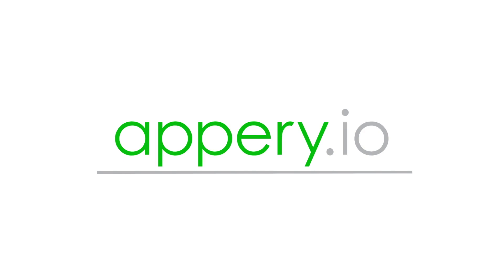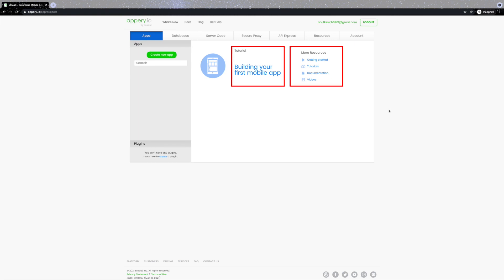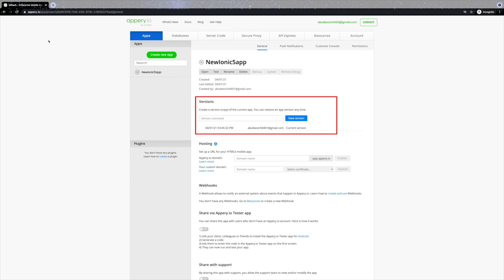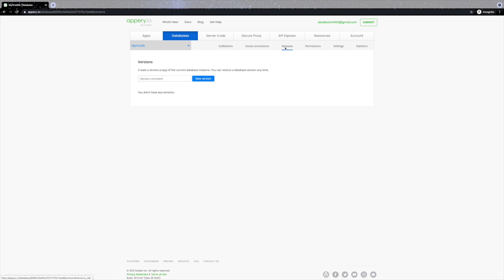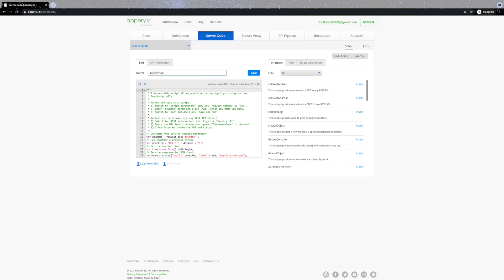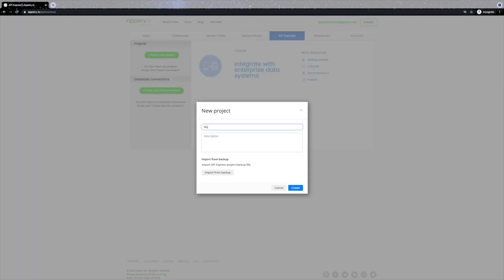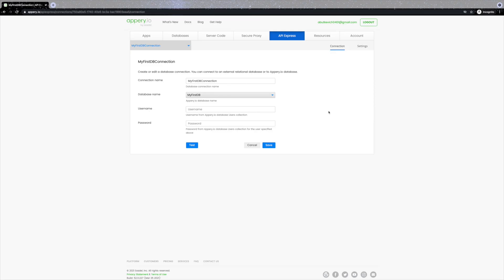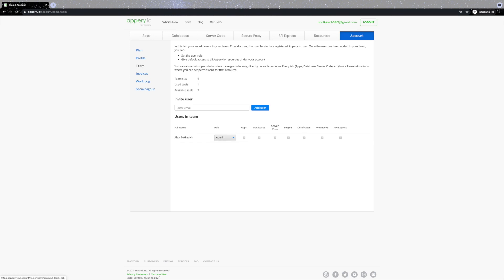Getting Started - Dashboard Overview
Overview of the Appery.io Dashboard

00:00 - Intro
00:24 - Main Tabs overview
01:54 - Apps Tab in detail
03:00 - Visual App Builder
04:45 - A little more about Apps Tab
05:10 - Push Notifications
05:27 - Customer Console & Permissions
05:51 - A little bit about Plugins
06:22 - Databases
09:27 - Server Code
11:30 - Secure Proxy
12:06 - API Express
15:00 - Resources
16:42 - Account
17:48 - Paid plan
18:18 - Import backend services
19:06 - Outro